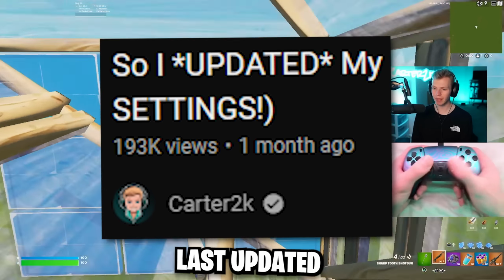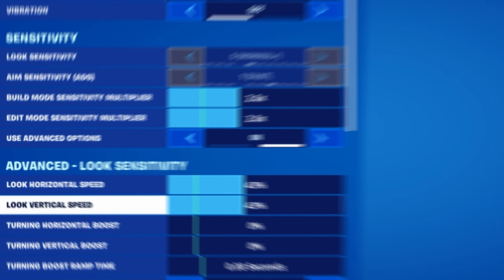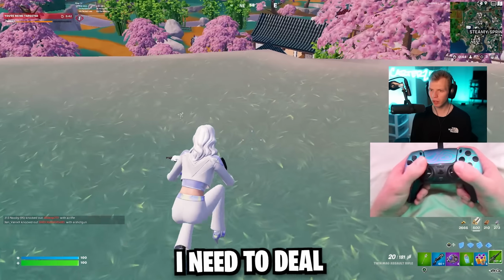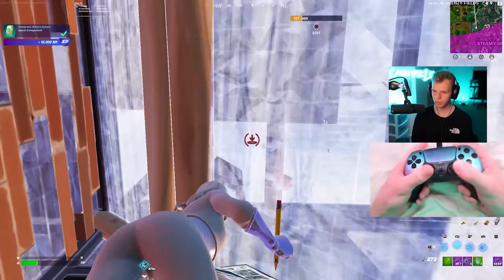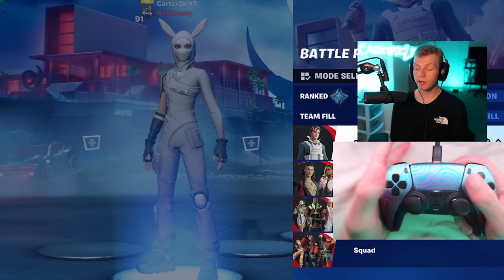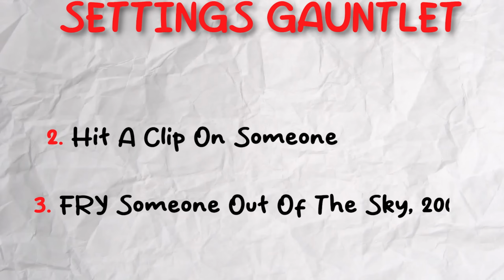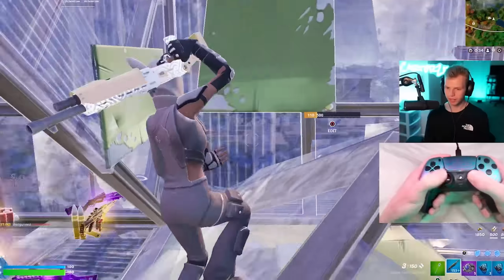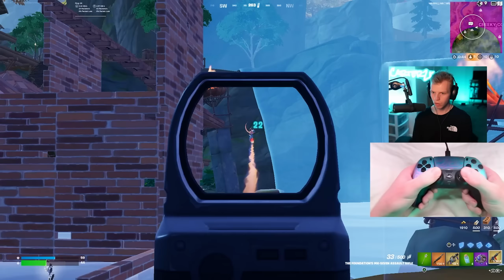So I *UPDATED* My Controller Settings… (NEW BEST SETTINGS!)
Make a free Liifer account and get $5 off your first order!

In this video I show off my NEW official controller settings for Fortnite. I personally think these are the BEST possible settings you can have right now for the fastest edits, the most accurate aim, all of it. To prove that, I go through the settings GAUNLET which 1v3ing a good team, hitting a clip, and 200-0 someone out of the sky, ENJOY!

The Team I'm On!

Title: So I *UPDATED* My Controller Settings… (NEW BEST SETTINGS!)